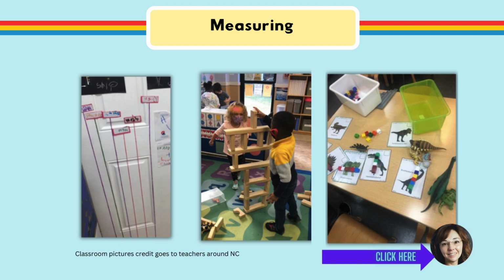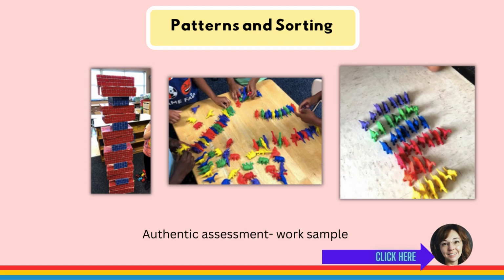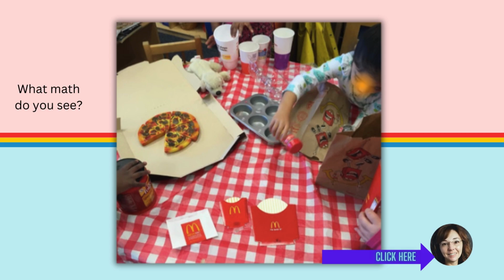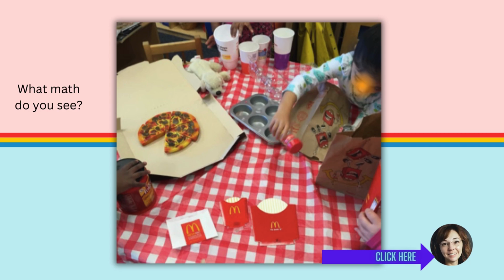Math play part 1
Are you intentional about setting up your environment for Math play?  Math is all around us!  Here are a few ideas to support Math in your classroom.